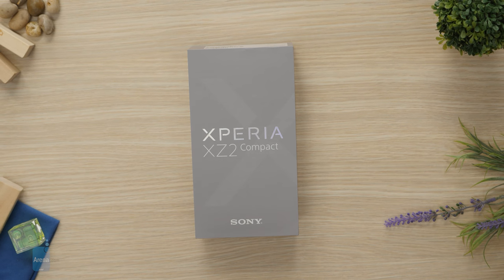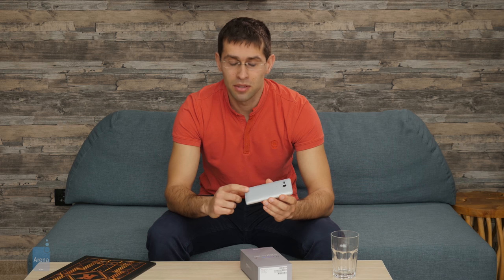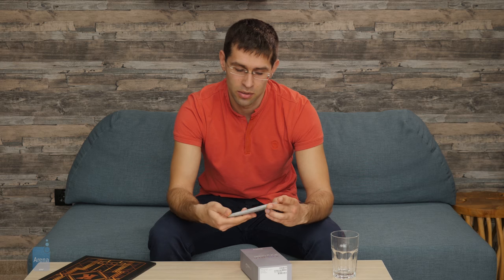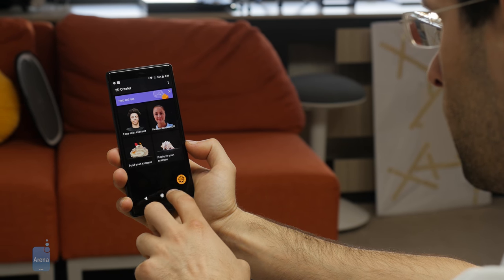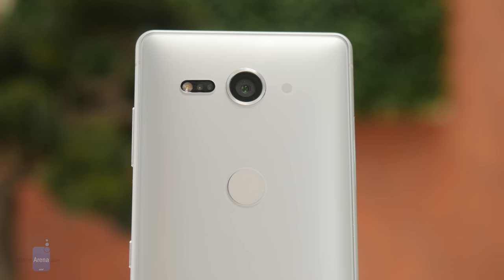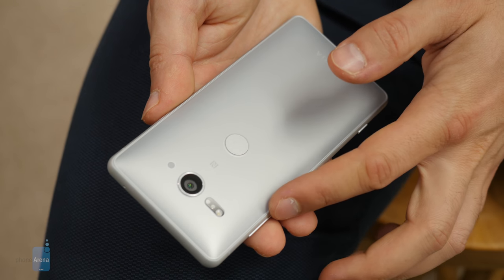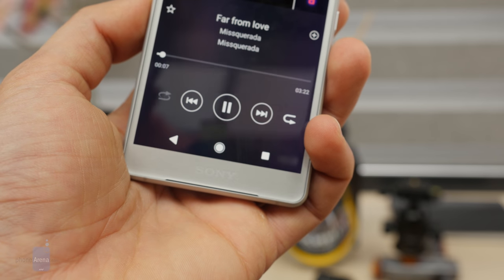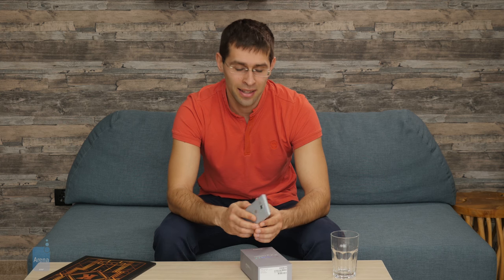Sony Xperia XZ2 Compact Review: a small wonder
The Sony Xperia XZ2 Compact is the newest in a series of Sony phones made for those who want a phone of an almost lost kind: a compact and easily pocketable one.